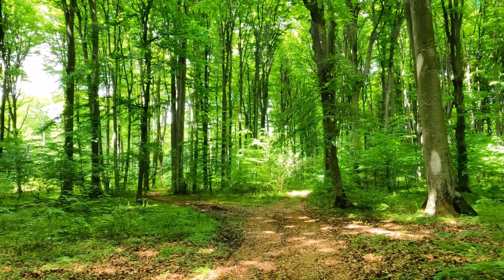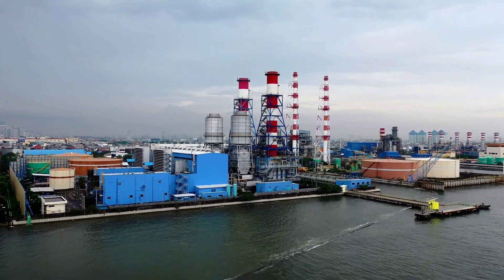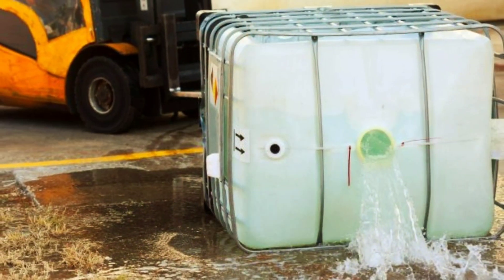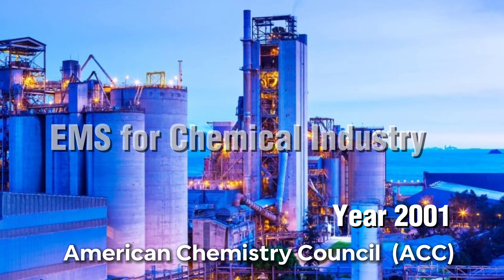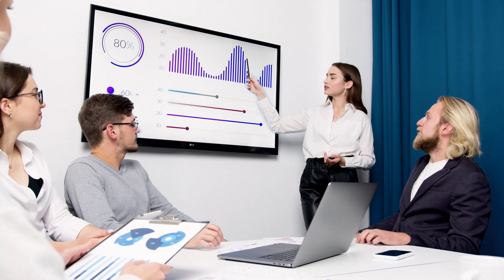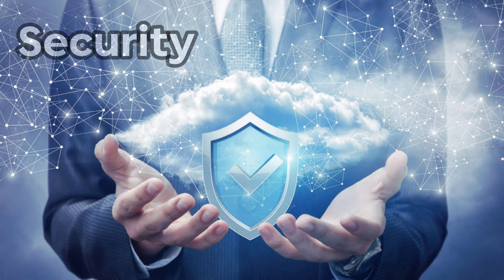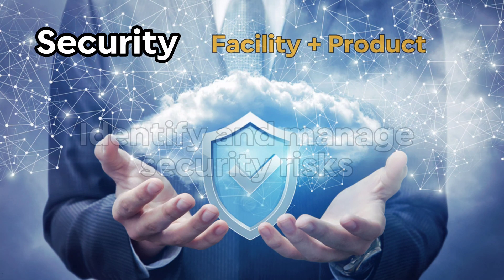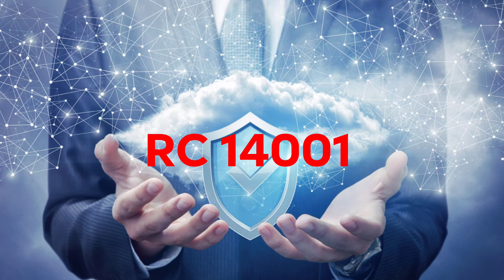RC 14001 Introduction | Understanding the RC 14001 Standard for Environmental Management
RC 14001 is a standard developed to help organizations establish an environmental management system that ensures a responsible approach to environmental impact. It is based on the ISO 14001 standard and has additional requirements specific to the chemical industry.

RC 14001 certification demonstrates an organization's commitment to addressing environmental, health and safety risks, and quality management issues for the lifecycle of its products. The standard helps organizations identify and prioritize environmental processes and risks, continually improve their environmental performance, reduce waste and prevent pollution.

To achieve RC 14001 certification, organizations must establish an environmental management system, comply with relevant environmental laws and regulations, and demonstrate ongoing improvement in their environmental performance. It requires the involvement of all levels of the organization, from top management to employees, contractors, and suppliers.

RC 14001 is a comprehensive standard that involves the management of the entire supply chain, including raw material suppliers, manufacturers, distributors, users, and recyclers. The key benefits of RC 14001 certification include improved environmental performance, regulatory compliance, cost reduction, reputation enhancement, and access to new markets.

1. "What is RC 14001 and its Implementation Process?"
2. "Understanding the RC 14001 Standard for Environmental Management"
3. "Key Elements of RC 14001 Certification for Sustainable Operations"
4. "Achieving Compliance with RC 14001 Environmental Management System"
5. "RC 14001 vs ISO 14001: Difference, Similarities, and Benefits"
6. "The Importance of RC 14001 Certification for Environmental Performance"
7. "RC 14001 Standard: Benefits for Your Business and the Environment"
8. "Implementing an Effective Environmental Management System with RC 14001"
9. "Getting Started with RC 14001: A Step-by-Step Guide to Certification"
10. "RC 14001 Standard Checklist: Requirements for Certification".

1. "Meeting Environmental Standards: Achieving Success with RC14001 Certification"
2. "Sustainable Operations: How RC14001 Certification Can Benefit Your Business"
3. "Managing Environmental Risks: Implementing RC14001 Certification for Better Results"
4. "Eco-Friendly Business Practices: Achieving RC14001 Certification for Environmental Excellence"
5. "Strengthen Your Environmental Management System with RC14001 Certification"
6. "Achieving Corporate Sustainability with RC14001 - Benefits & Best Practices"
7. "Protecting the Environment and Your Business: Implementing RC14001 Certification"
8. "Driving Your Green Agenda with RC14001 Environmental Management System"
9. "Taking Your Environmental Performance to the Next Level with RC14001 Certification"
10. "RC14001 Certification: A Comprehensive Framework for Environmental Responsibility".

responsible care iso 14001 responsible care (organization) iso 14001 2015 responsible rc 14001 responsible recycling iso 14000 iso 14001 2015 transition iso 14001 certification iso 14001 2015 technical changes iso 14001 clauses implementation of iso 14001 rc 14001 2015 care iso 14001 requirements free iso 14001 auditing iso 14001 meaning iso 9001 is0 14001 iso 14001 benefits iso 14001 training iso 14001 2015 external issues